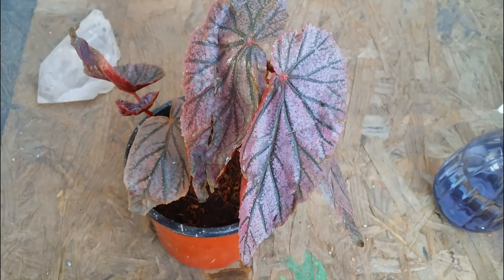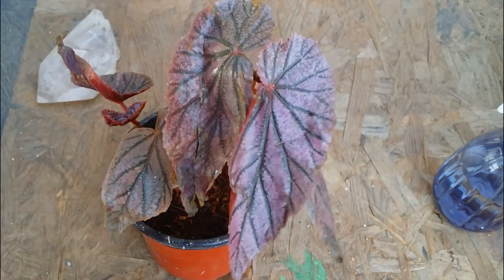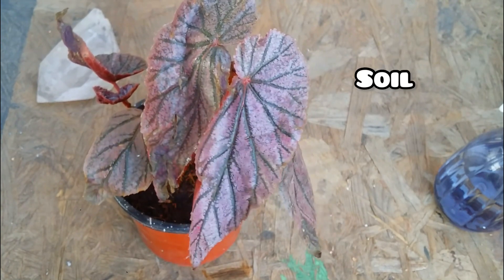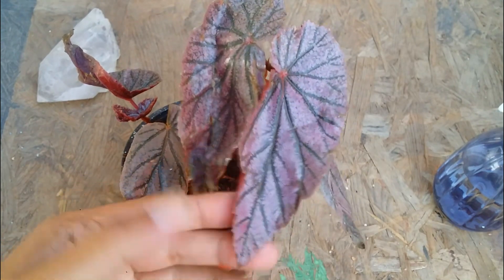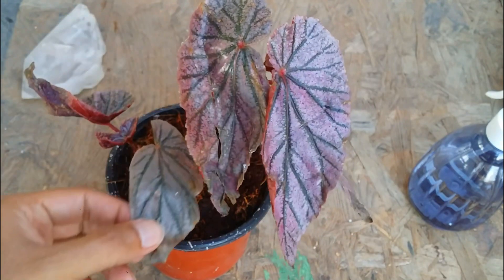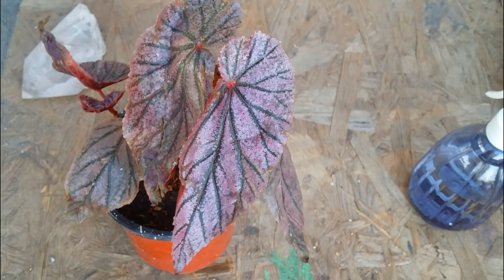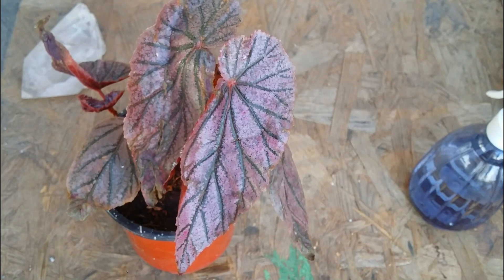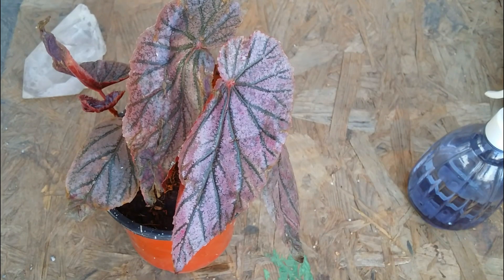|| BEGONIA MAURICE AMEY || CARE TIPS ||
BEGONIA MAURICE AMEY
Botanical Name - Begonia, Cane-stem Mallet Begonia 'Maurice Amey'
Family: Begoniaceae
Plant Type - Perennial shrub
Mature Size - 12-30 in. tall, 12-24 in. wide
Sun Exposure -  Bright, indirect light
Watering - Water when top two inches of soil are dry
Soil Type -  Moist but well-drained
Soil pH - Neutral to acidic
Bloom Time - Summer, early fall
Flower Color -Pink, red, white, orange
Native - South America
Toxic - yes

1. Watering too often.

2. Inadequate lighting.
-If your plant is not getting enough light, it may slow down on new growth, put out smaller leaves or stop growing completely. Your plant may grow “leggy” while it’s reaching for the sun. Or stay wet for far too long. On the other hand, if you’re plant is getting to much light the leaves may start fading or have burns marks. They could also start crisping up or even dropping to “hide from the sun”

3. Unnecessary repotting.

1. solar box camping light warm
2. Seaweed
3. Cow dung cake
4. Grow bag with pvc
5. Neem oil
6. TrustBasket Hanging Pot Extension Hook - Set of 5
7. Vertical garden pots
8.Mini garden tools from Amazon
9.Buy Watering bottle for succulents 👇🏼
10. Get your moisture meter here 👇🏼
11.Casa de amor ( SAND )
12. Banana peel powder fertiliser